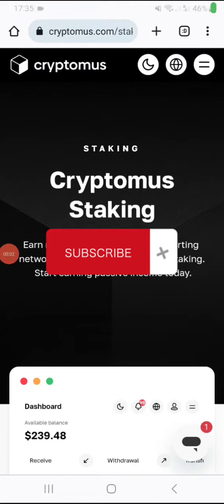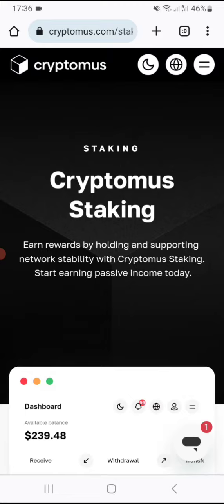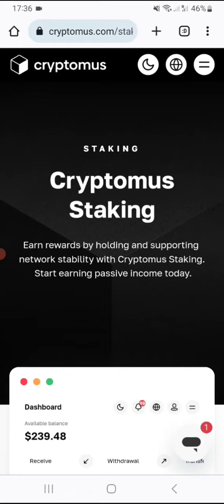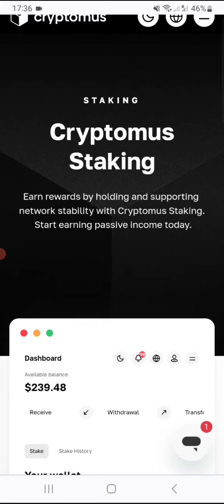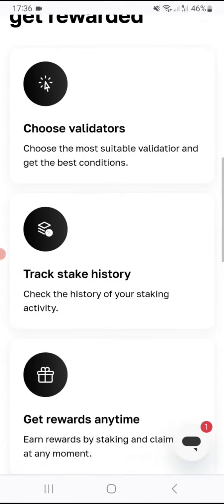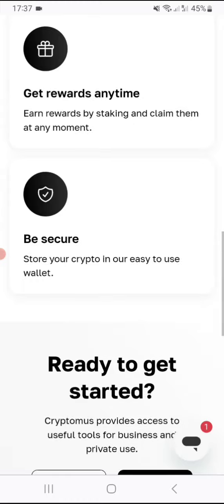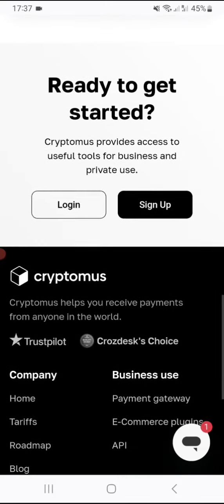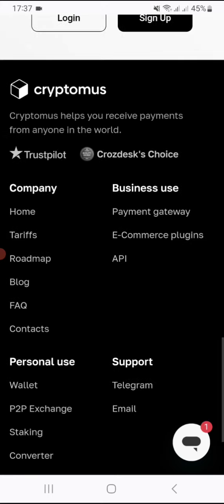"Unlock the power of crypto with Cryptomus: the Swiss Army knife of payment solutions.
"Unlock the power of crypto with Cryptomus: the Swiss Army knife of payment solutions. Wallet? Check. Converter? Check. Trading? Double check!"

. "Stake Your Claim": Ever wanted to be a modern-day cowboy? Well, now you can! Introducing the Wild West-inspired "Stake Your Claim" program. Trade your boring desk job for a life of adventure and fortune. Grab your spurs, saddle up, and stake your claim in the untamed world of cryptocurrency. Yeehaw!

Cryptomus Crypto Merchant/Payment gateway.